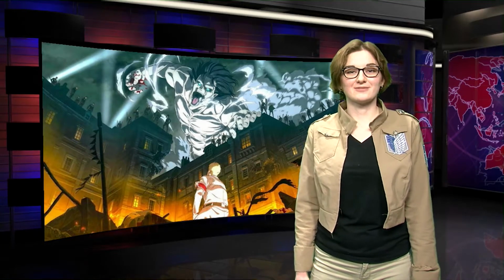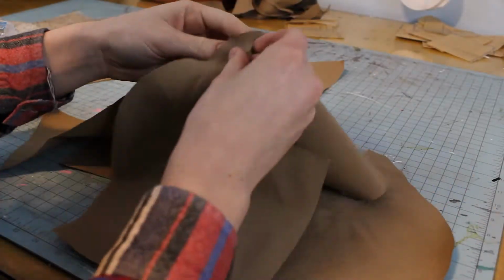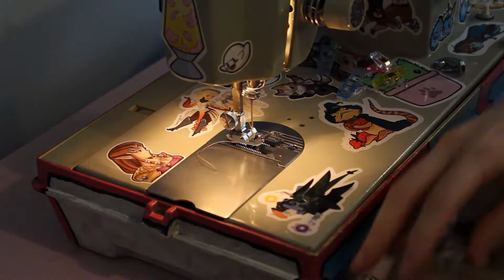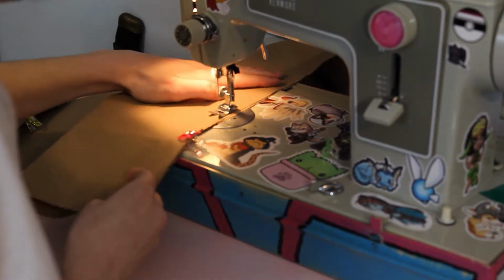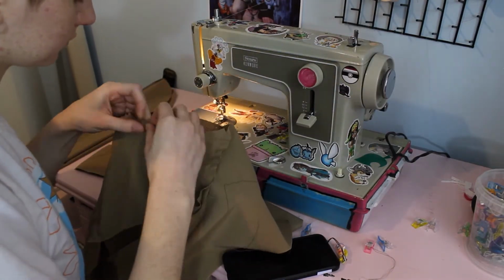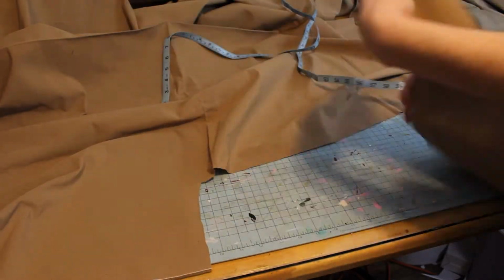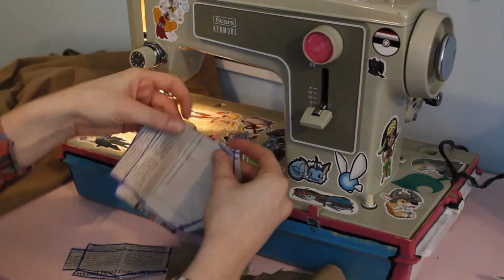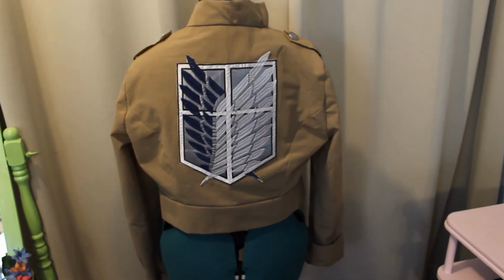Create Your Character: Attack on Titan Scout Regiment Jacket | Goofing Off!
With the recent beginning of the final season of Attack on Titan Katie has decided to show us how to create our very own scout regiment jacket!